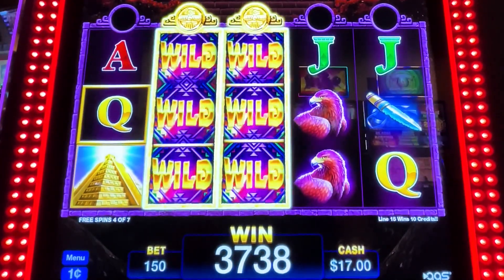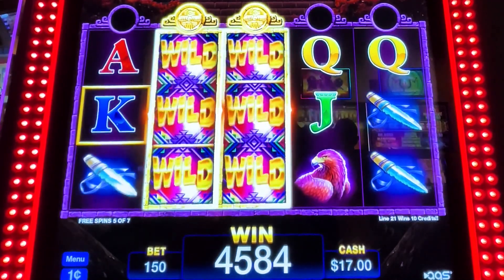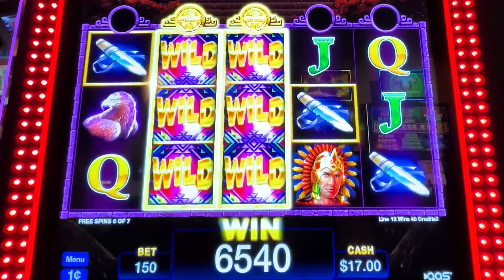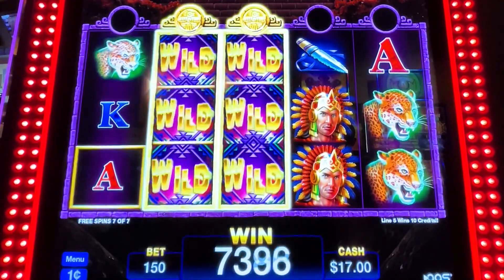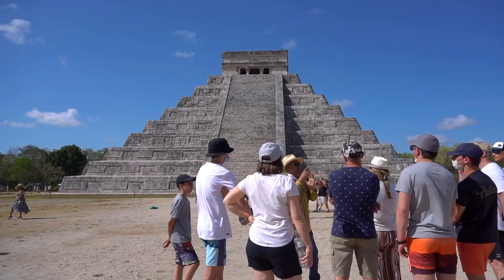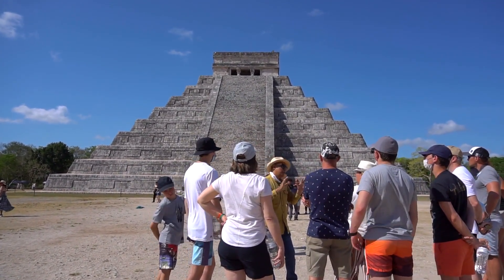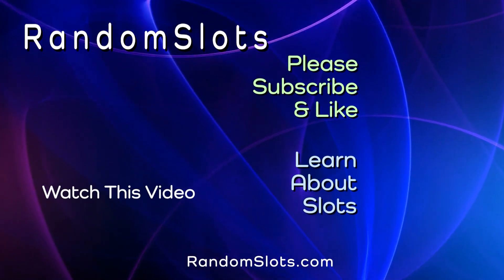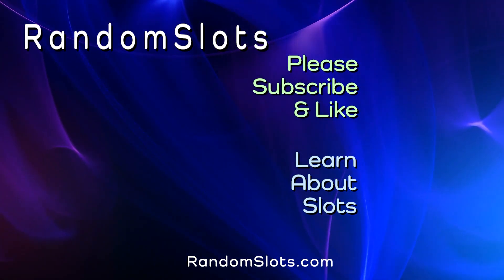Aztec Chief Slot Machine Nice Quick Bonus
Casino: Atlantis, Reno
Slot Brand: AGS
When Played: July 2023